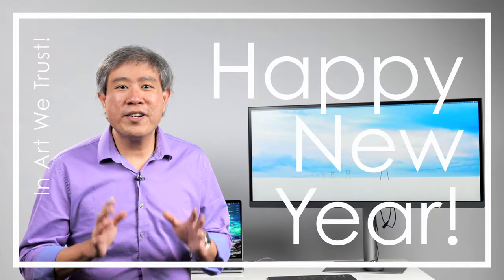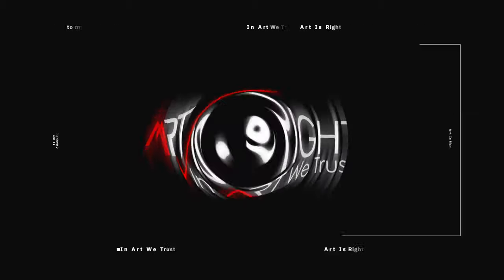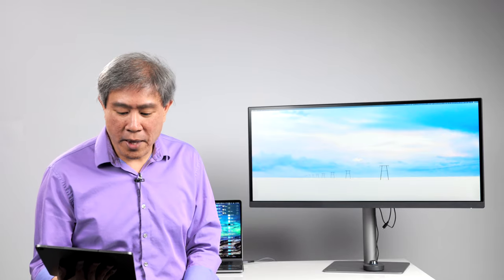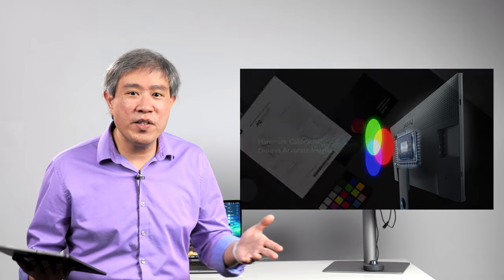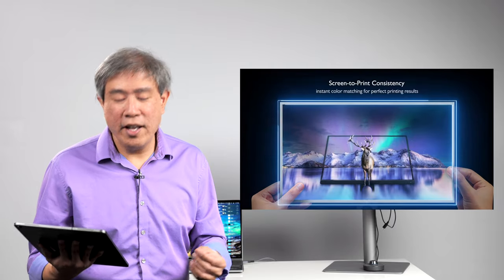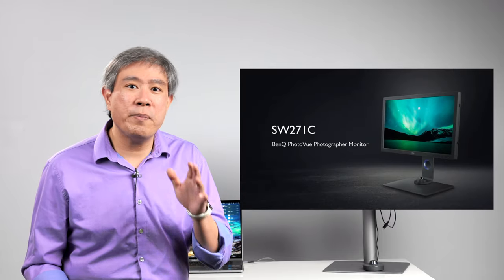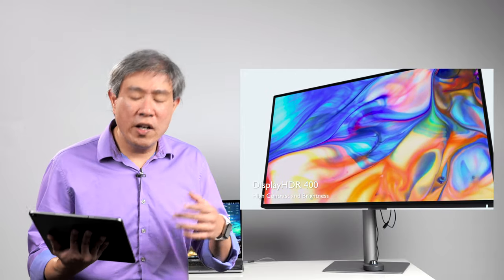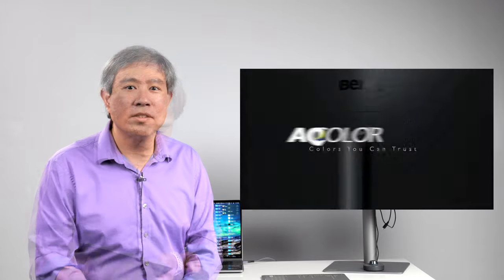Happy New Year! 2021, Apple M1 Display Bugs, 4K60, Scaling Issues, New BenQ SW271C, PD2725U & more!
So this video is a compilation of a few small odds and ends things as we head into the new year.
This would including a brief conversation about the following:
Display Supplies
Calibration on M1 Update
4K60 & Scaling Bug on M1 with 11.1
Other M1 Display bug
A brief look at BenQ SW271C & PD2725U
And some future ideas that I have for this channel going forward!

Art Suwansang